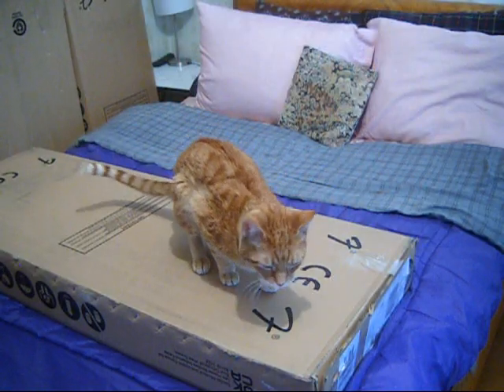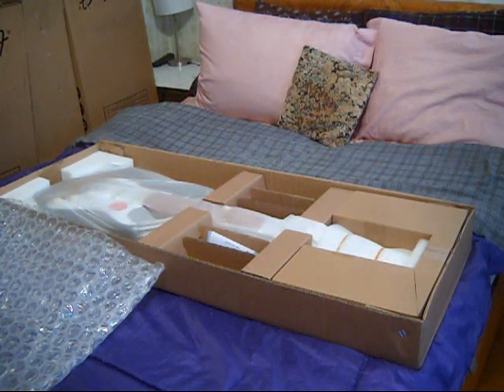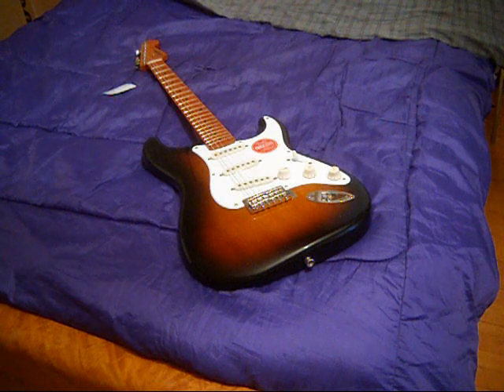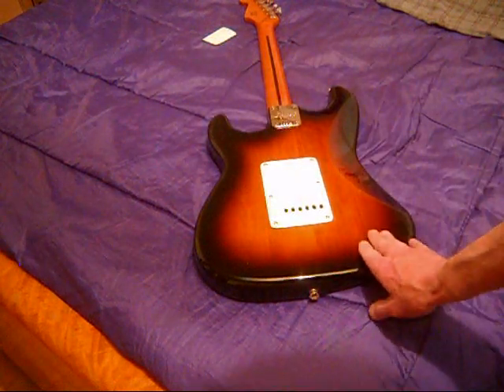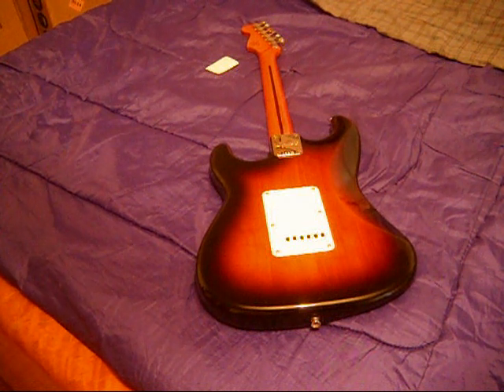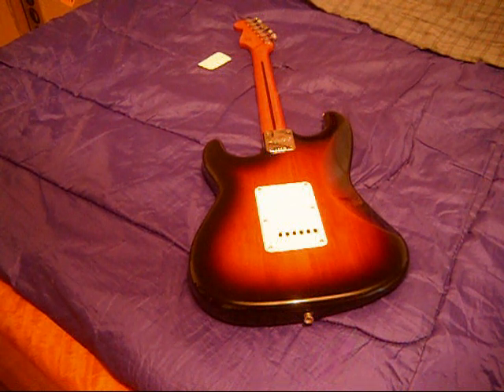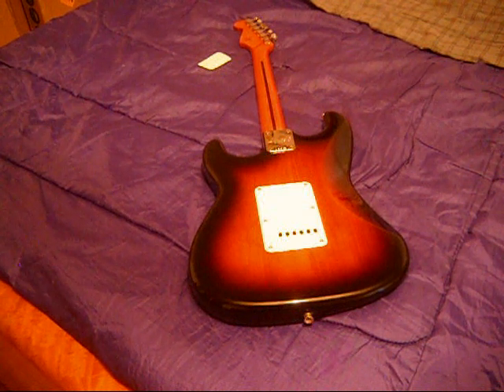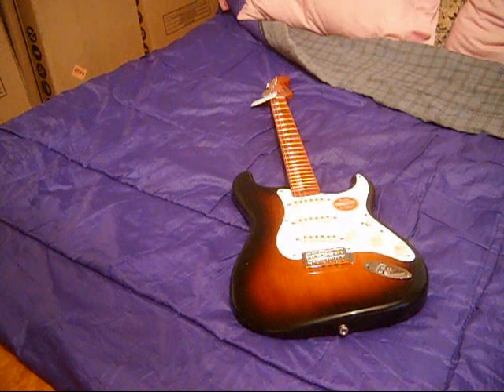Unboxing an open box Squier Classic Vibe 50s Stratocaster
The Classic two-color sunburst Stratocaster. And yet another in the long line of affordable Squier guitars available.